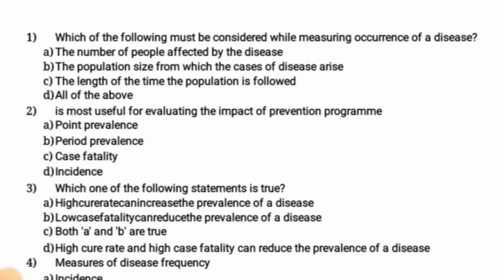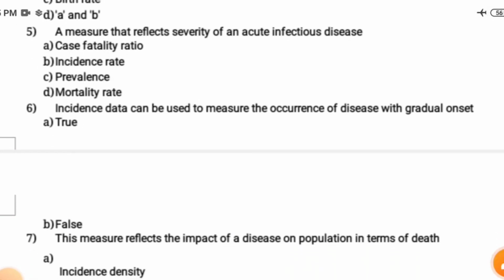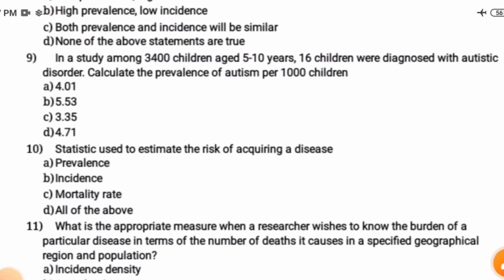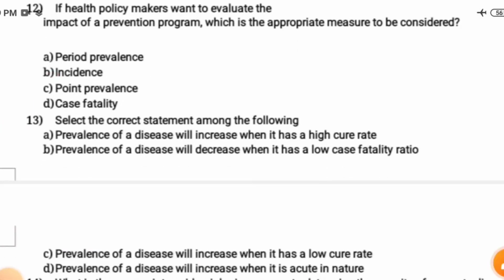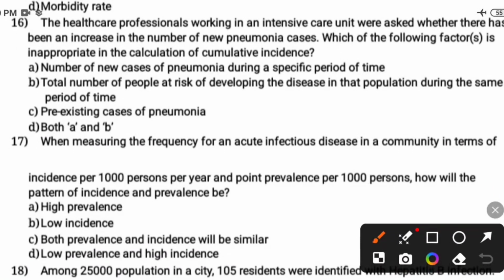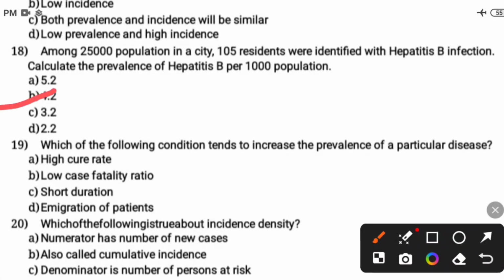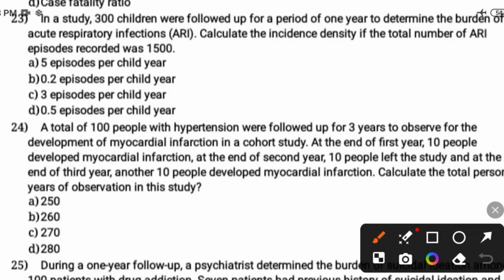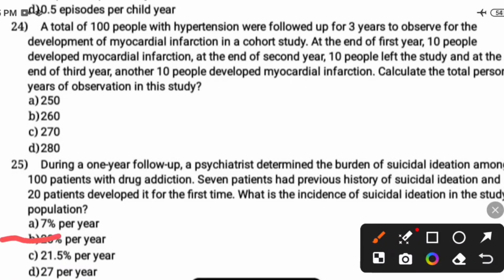BCBR Assignment - 4 ( 1- 30 MCQ )